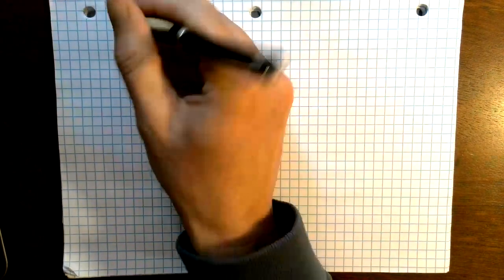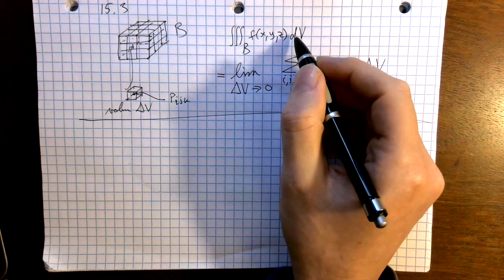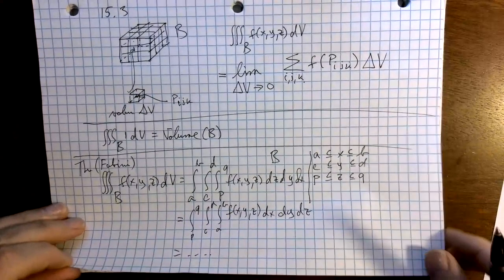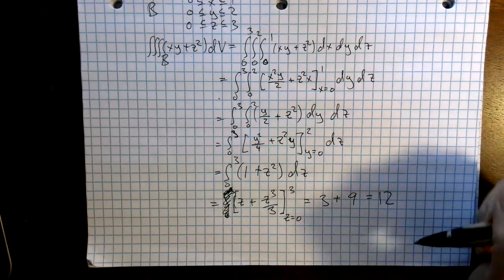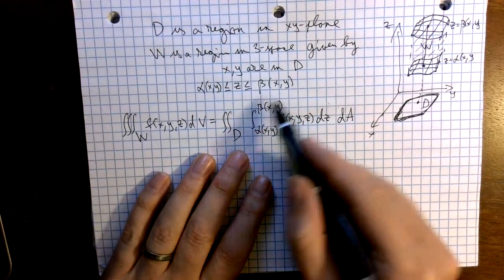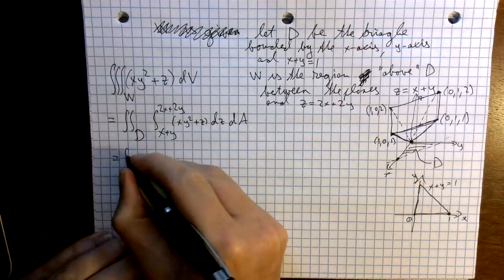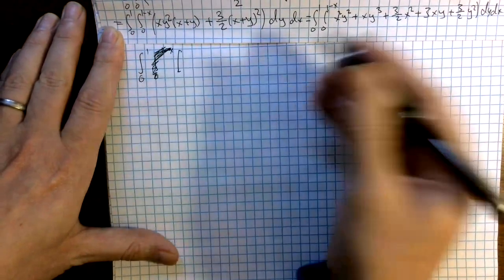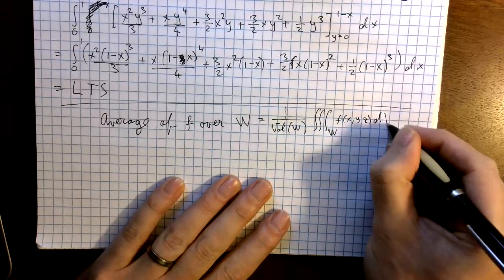S15.3 Integral in 3 variables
Integration over 3-dimensional regions.

Online lectures for Calculus III at Oklahoma State University